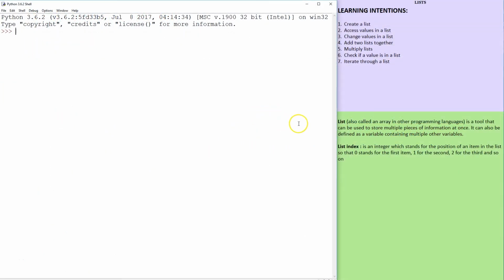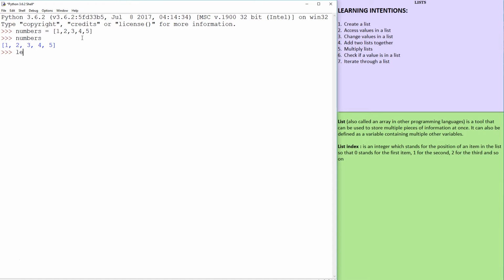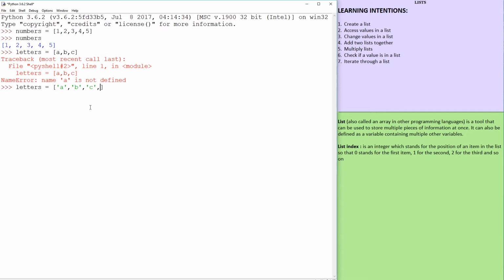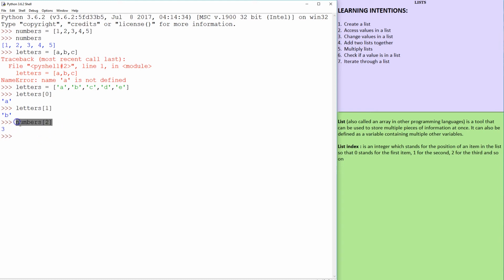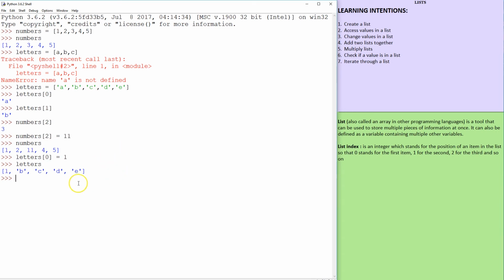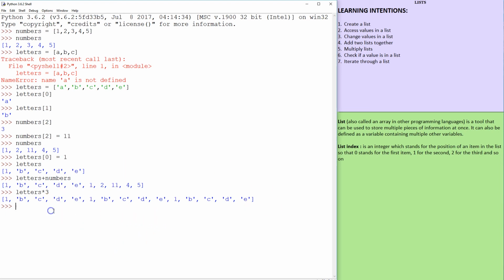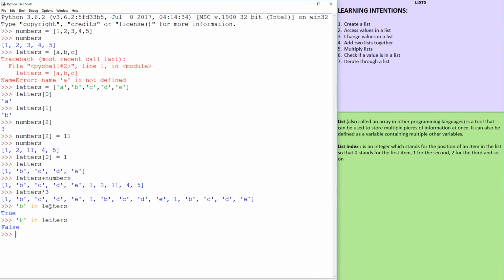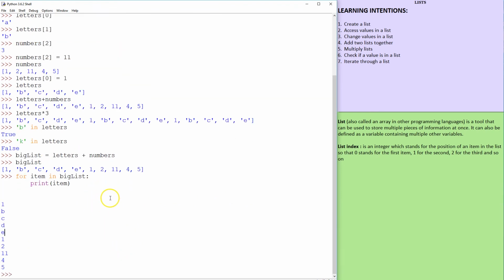Lists and List Functions in Python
LEARNING INTENTIONS:

Access values in a list
Change values in a list
Add two lists together
Multiply lists
Check if a value is in a list
Iterate through a list

STEEMIT:

WEBSITES:
Headstartacademy.com.au
Robotix.com.au